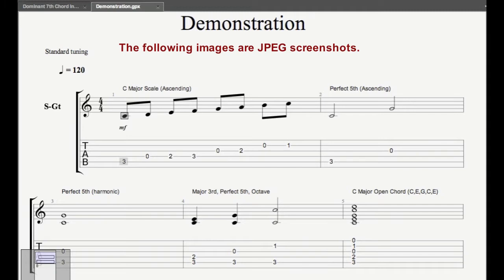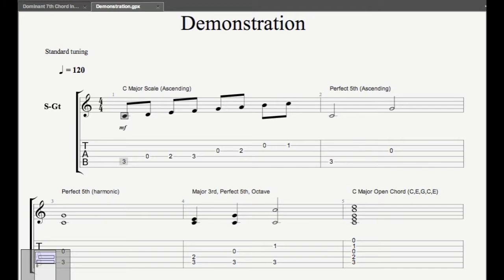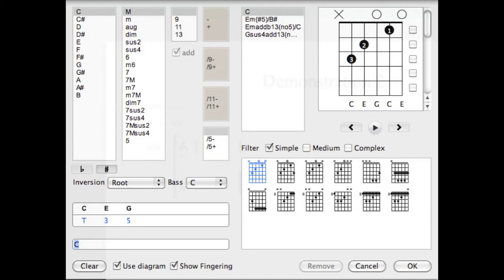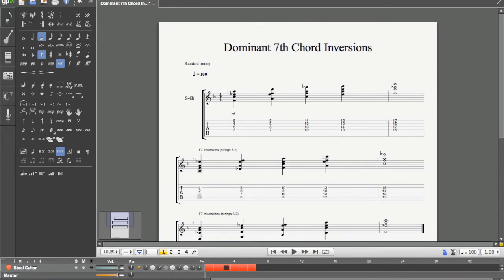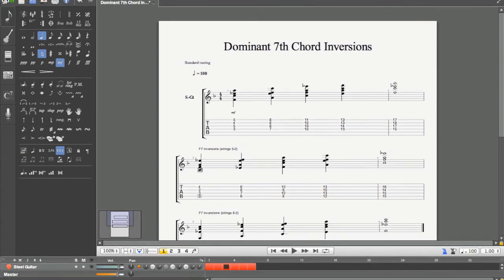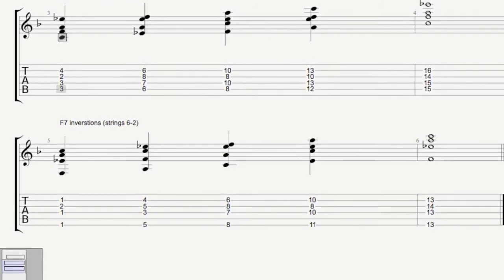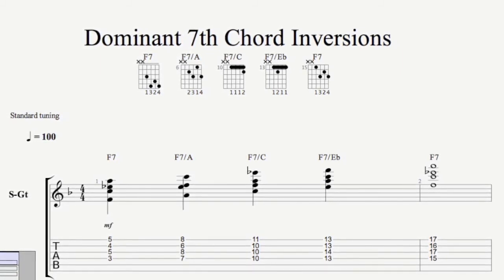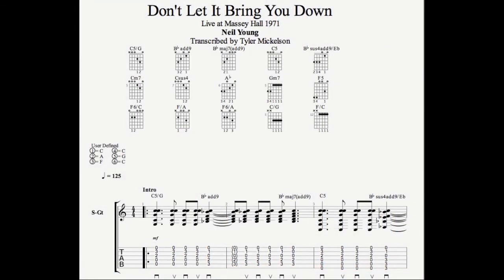Guitar Pro 6 Demo: How I use Guitar Pro 6 when conducting Skype guitar lessons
$15/hr HD Skype Guitar Lessons at kokoroguitar.com, free Songbook with instructional videos, covers and more.